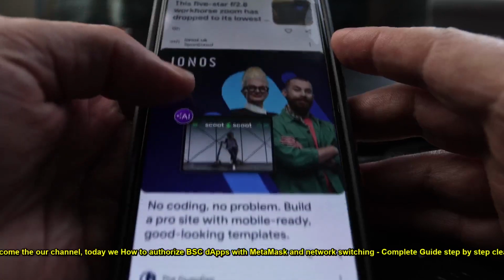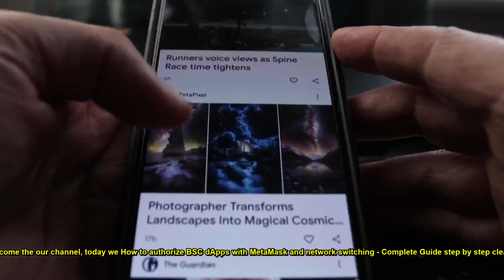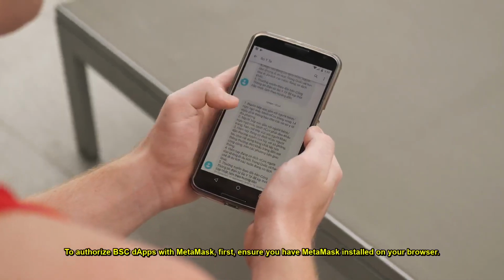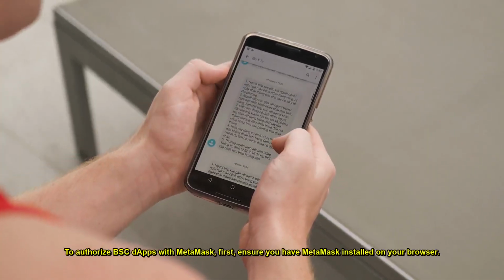How to authorize BSC dApps with MetaMask and network switching - Complete Guide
Unlock the full potential of Binance Smart Chain (BSC) dApps with our comprehensive guide on authorizing them using MetaMask! In this step-by-step tutorial, we’ll walk you through the process of setting up your MetaMask wallet, switching networks, and ensuring a seamless experience with BSC applications. Whether you're a beginner or looking to enhance your crypto skills, this video has you covered.